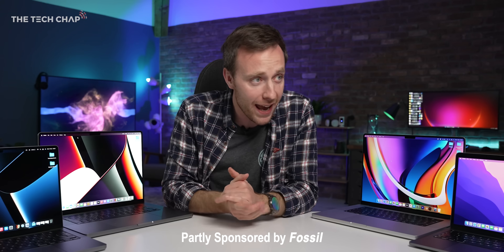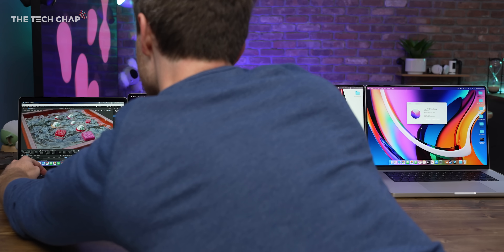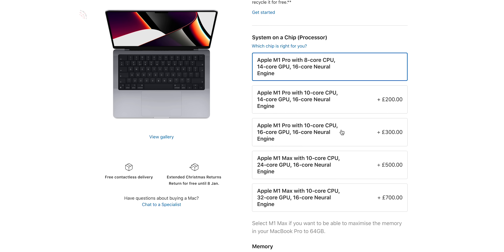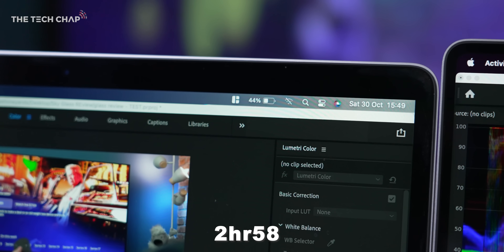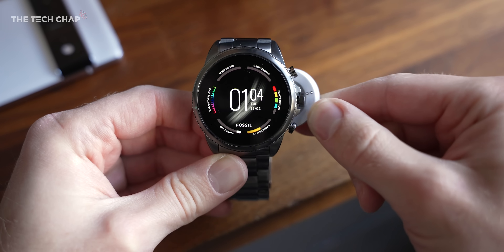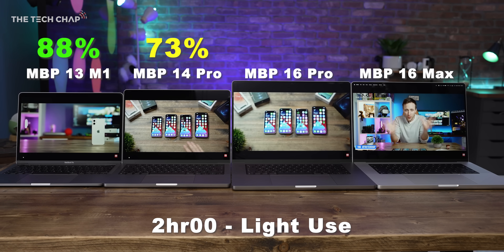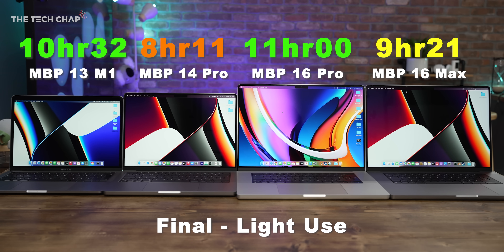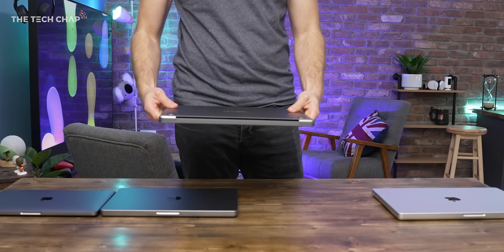MacBook Pro 14 vs 16 BATTERY Comparison! (M1 Pro & Max)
Which MacBook Pro has the best battery? I'm testing the MBP 13 (M1), MBP 14 (M1 Pro), MBP 16 (M1 Pro) & MBP 16 (M1 Max) to find out!

MBP 16 US | UK

00:00 Intro
1:19 Heavy use test
02:04 Temps
03:32 Results (Pt 1)
04:57 AD - Fossil
05:56 Light use test
06:25 Results (Pt 2)
07:26 Was I wrong?
08:25 Which is best!